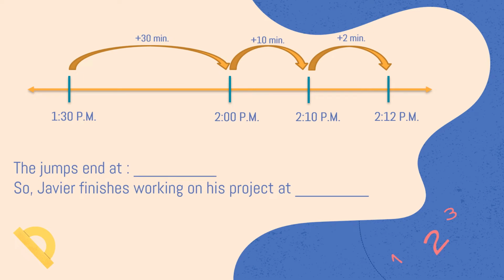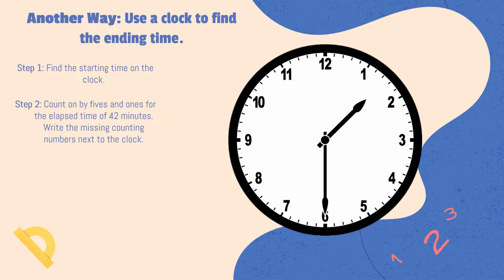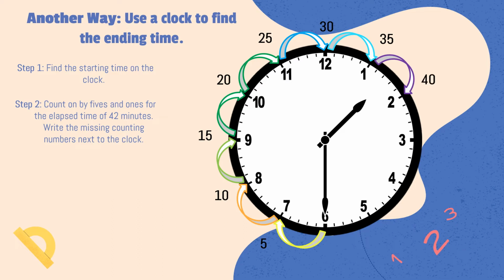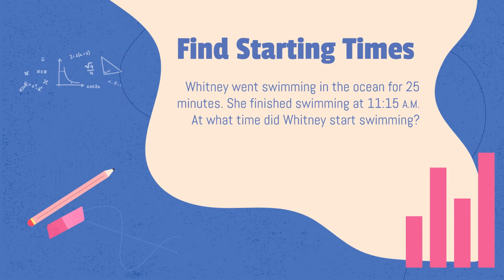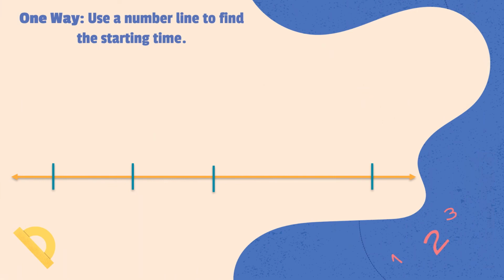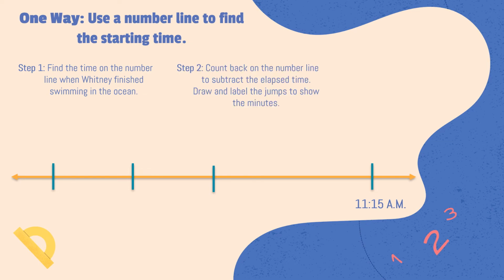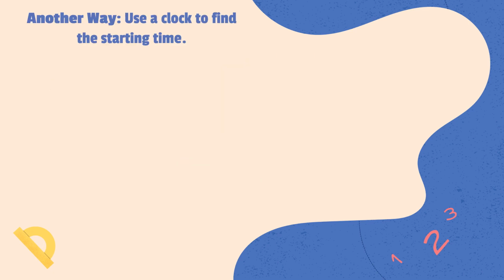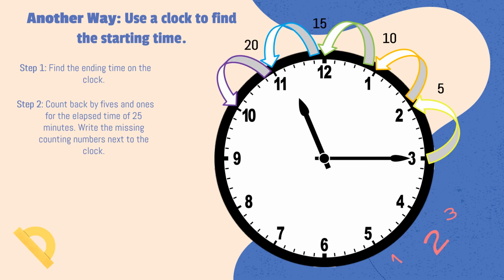4 Video Math Review (Use Time Intervals)